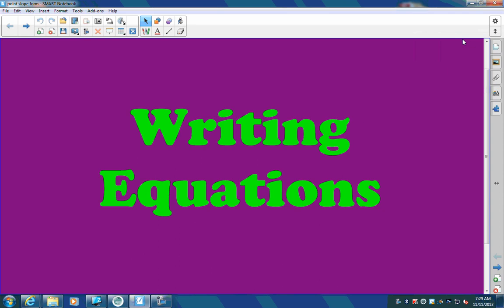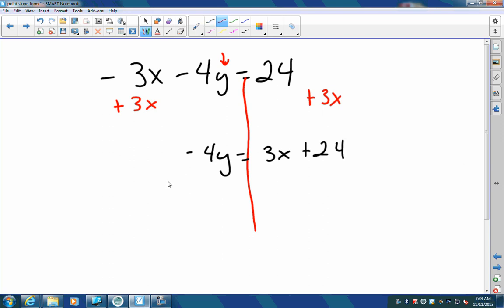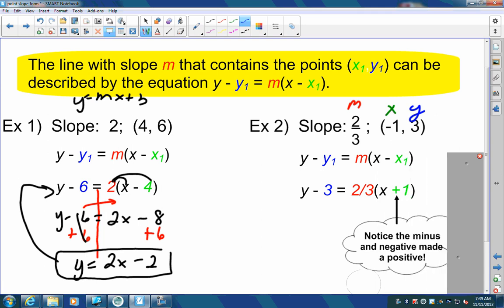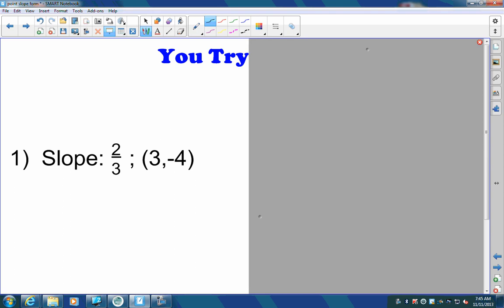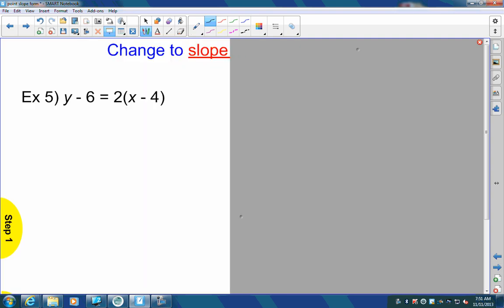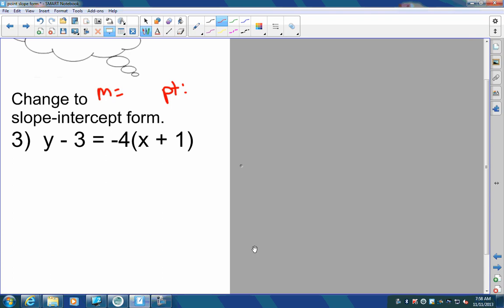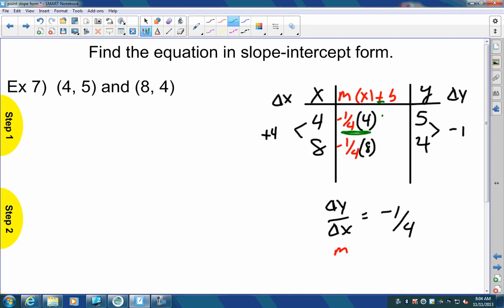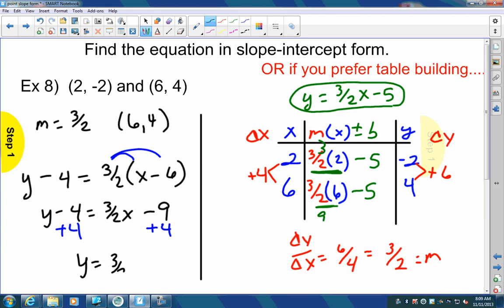Point slope form notes part 1